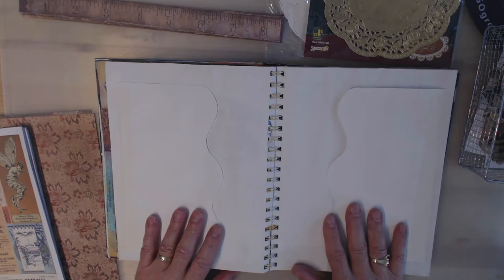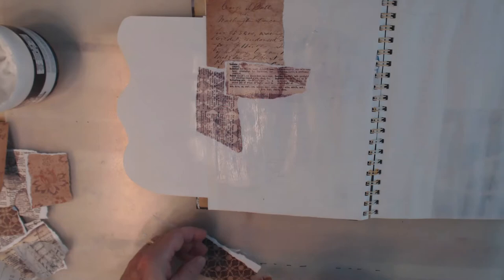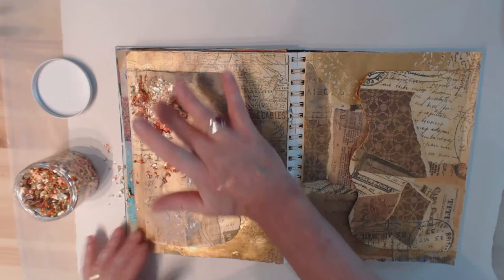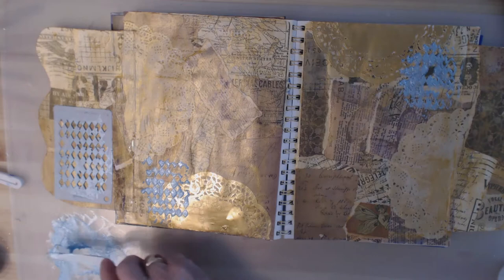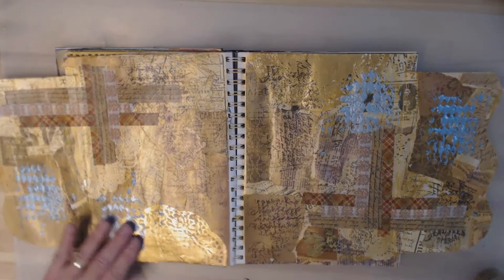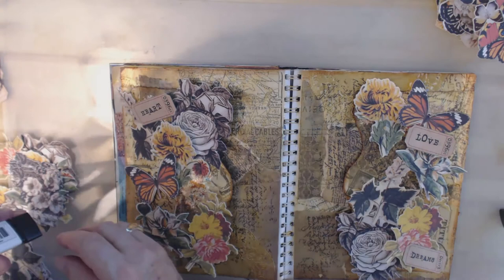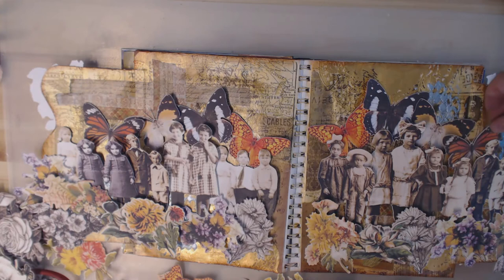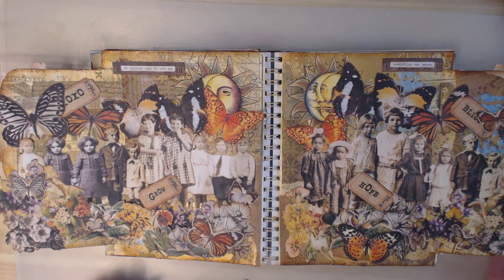Bland Designs- Art Journal Page Using Inclusions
See how I used inserted pieces to create an interactive journal layout.